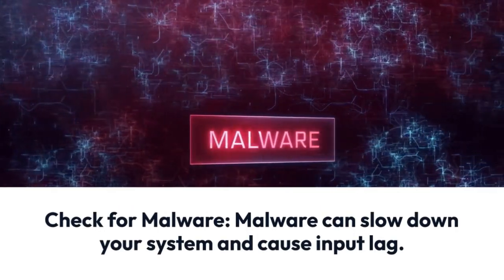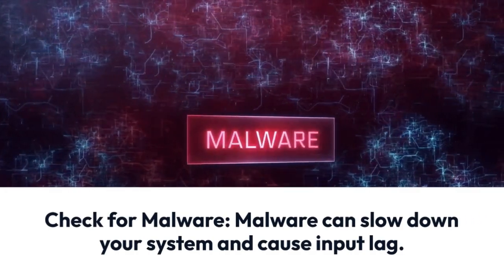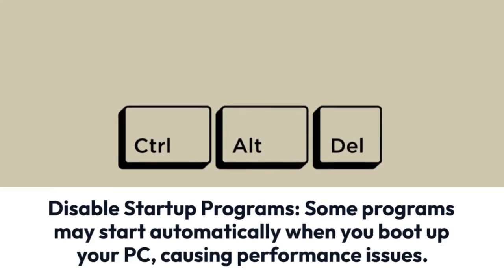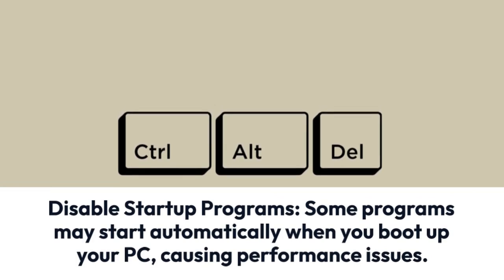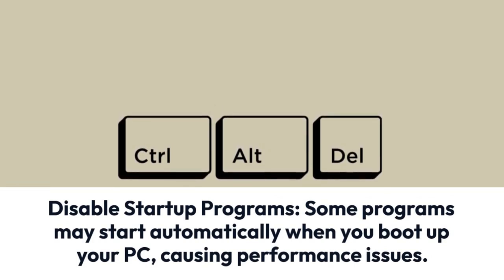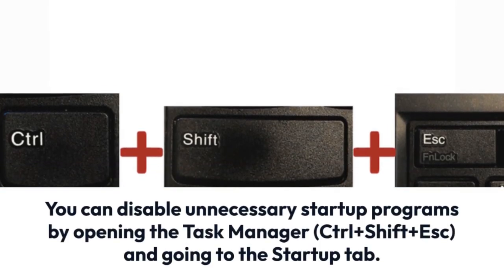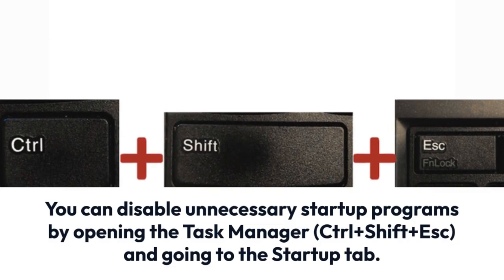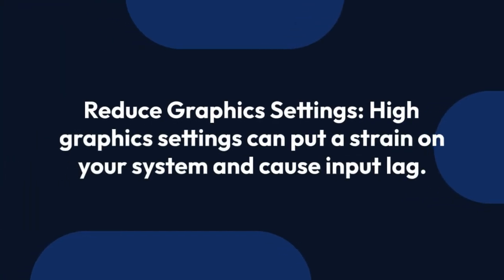How to fix mouse lag Windows 10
I asked Chat GPT to write for me a  script about How to fix mouse lag.